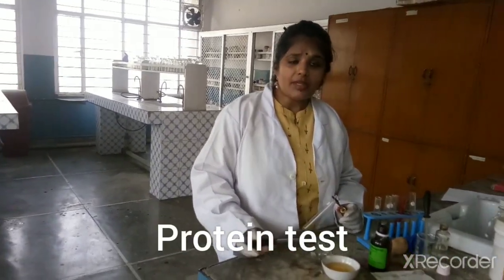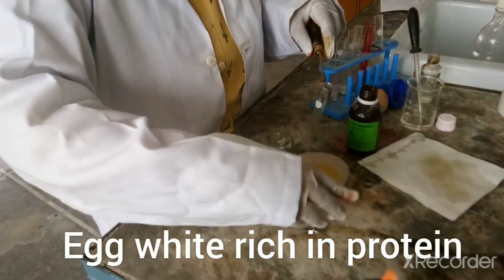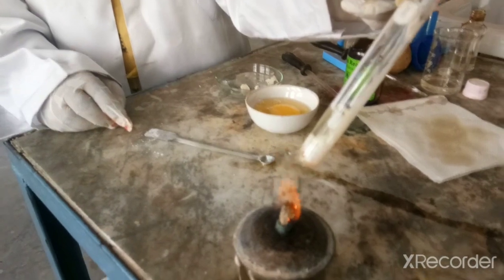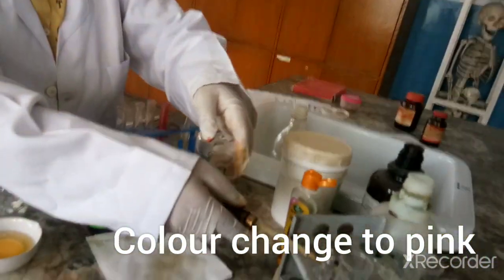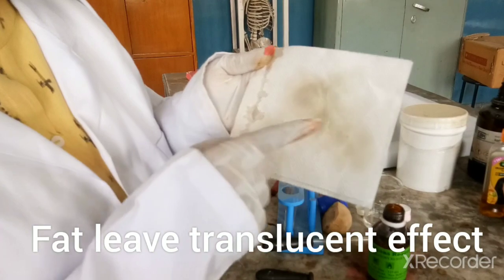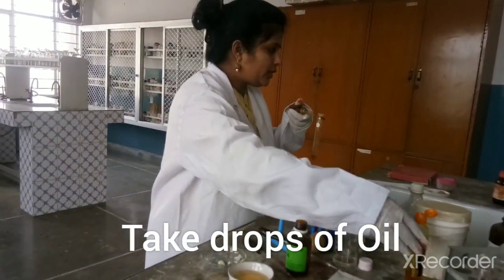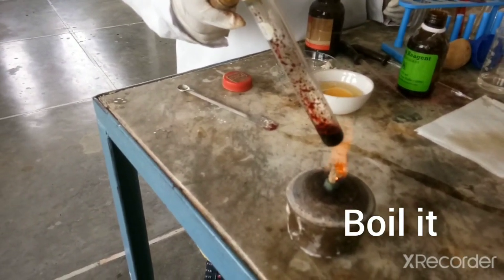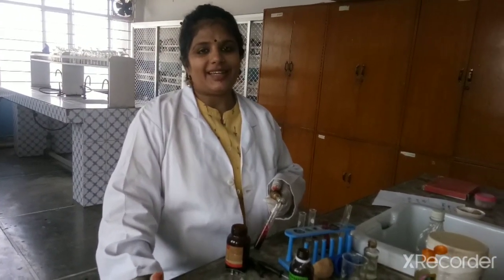Protein & Fat test